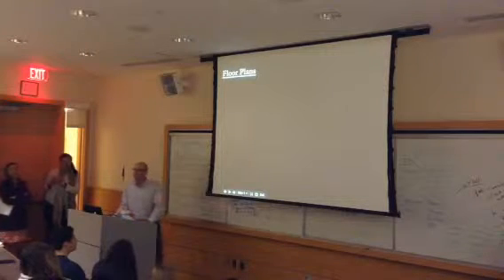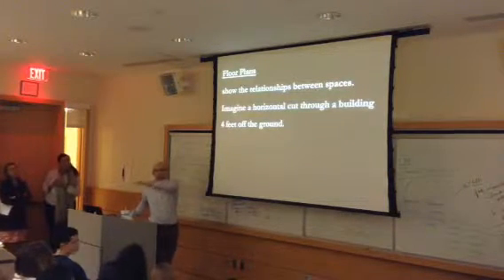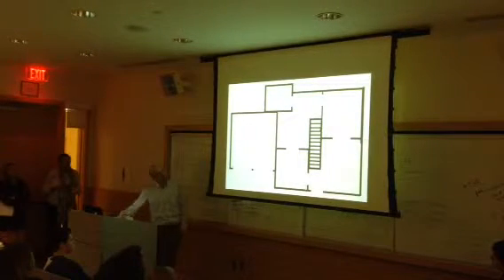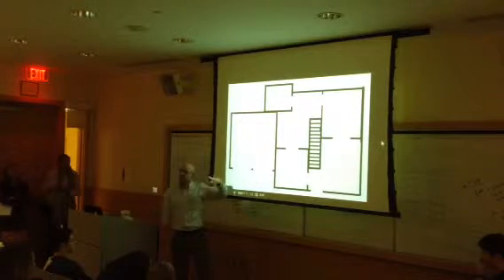Mosque Project 2